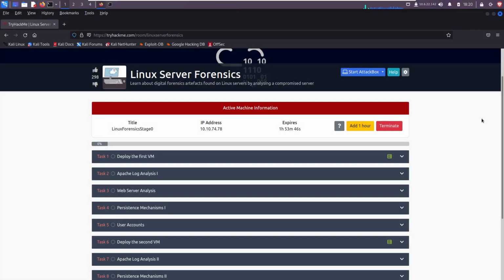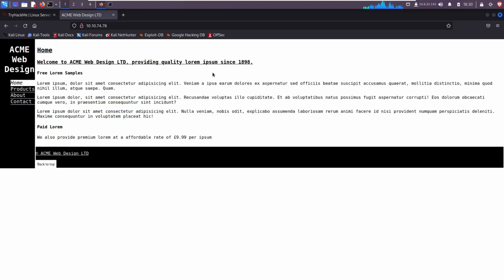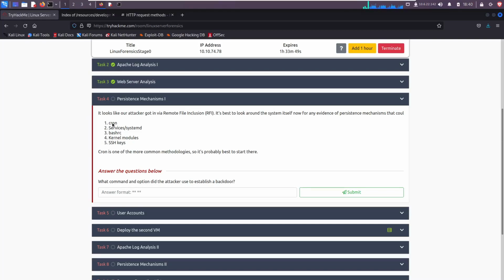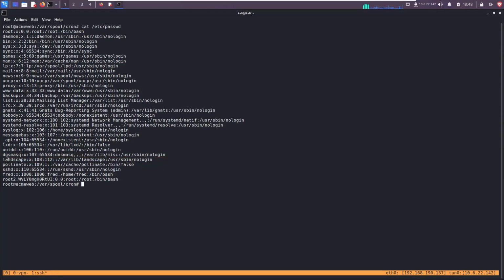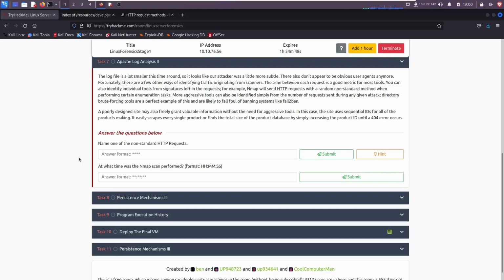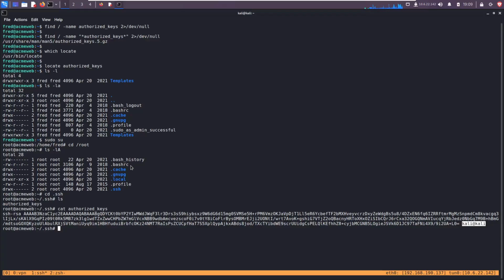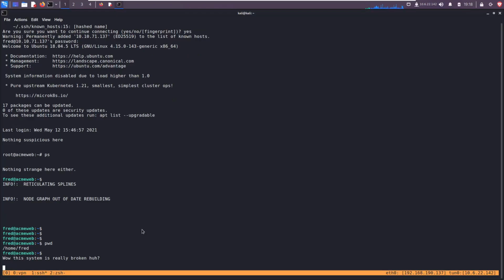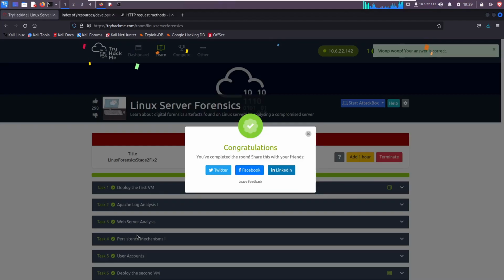TryHackMe! Linux Server Forensics Walkthrough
In this video, we will investigate three compromised Linux servers and learn about attacker techniques!